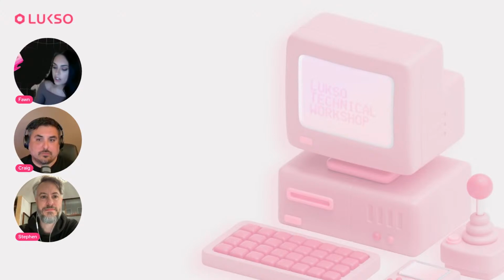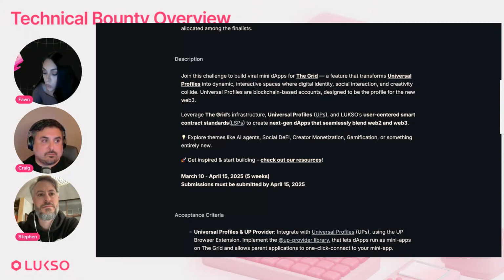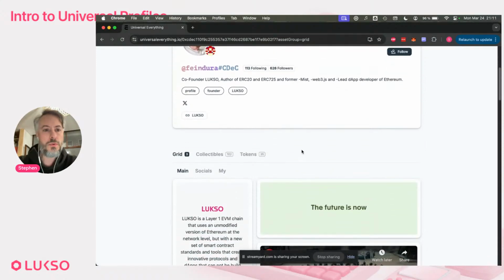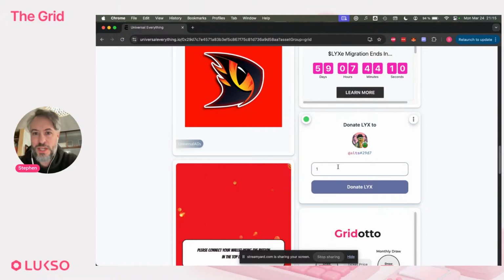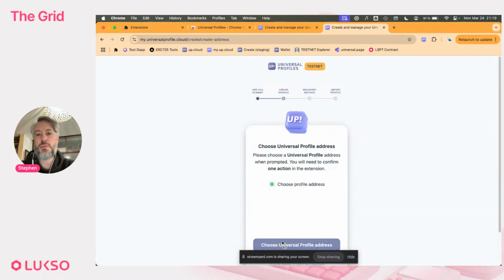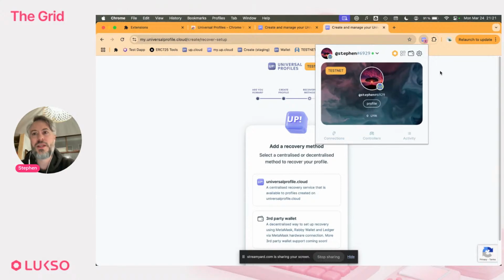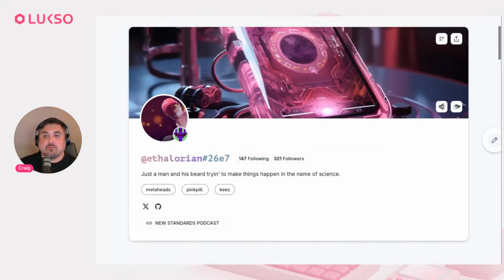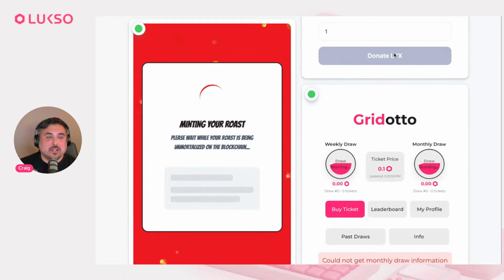LUKSO Technical Workshop | N3XUS: Campus Buildathon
Learn how to build mini dApps on The Grid using Universal Profiles and LSPs: LUKSO’s new gen standards. Get hands-on with the tech that’s shaping the future of decentralized applications!